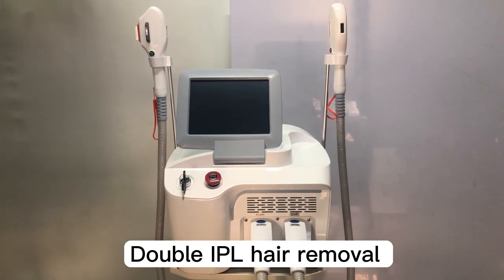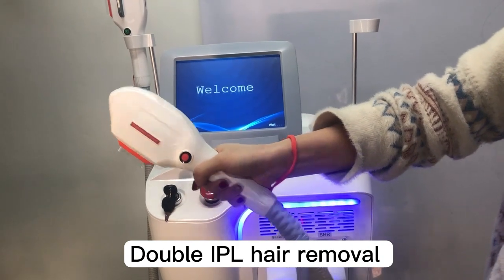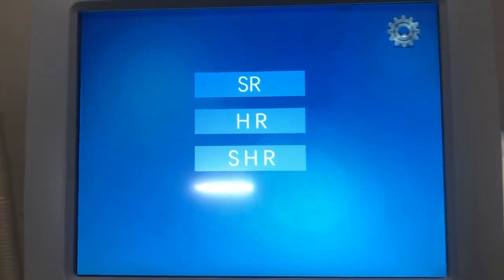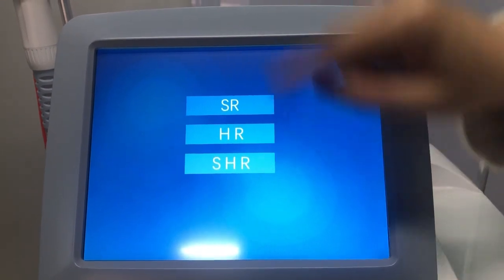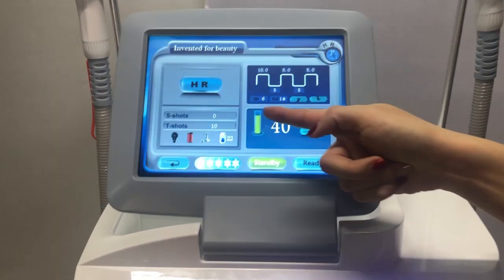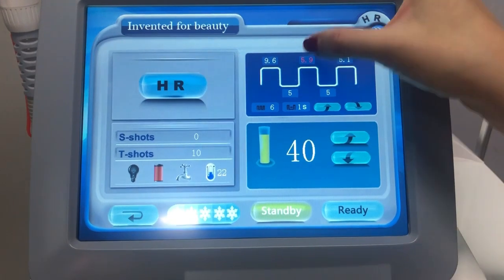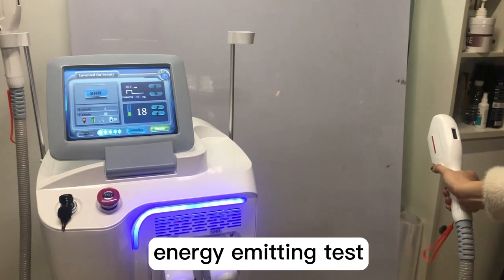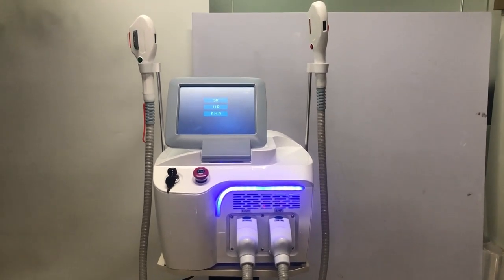IPLs | Intense Pulse Light Hair Removal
What is IPL hair removal  ?

IPL stands for Intense Pulsed Light technology. Home IPL hair removal devices apply very gentle pulses of light to the hair root. This makes the hair go into its resting phase: the hair you have falls out, and gradually your body grows less hair in that area. That smoothness lasts a long time, too.